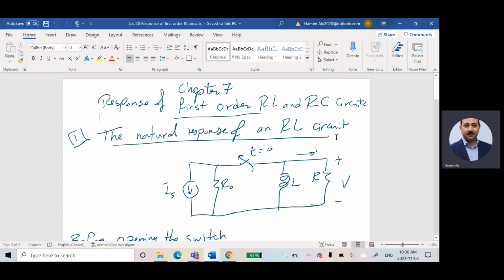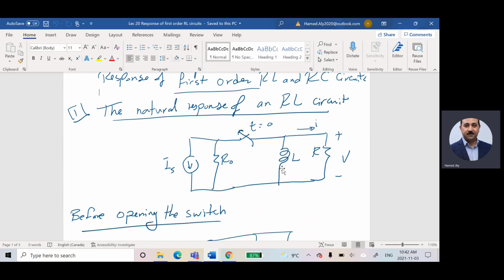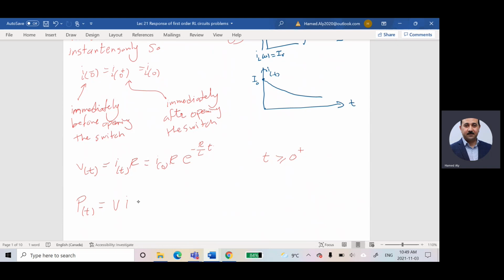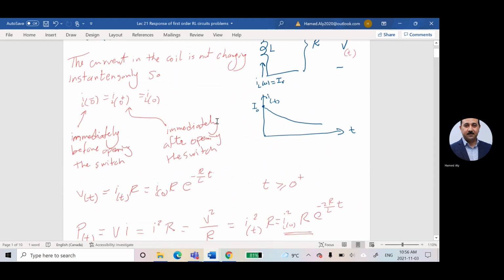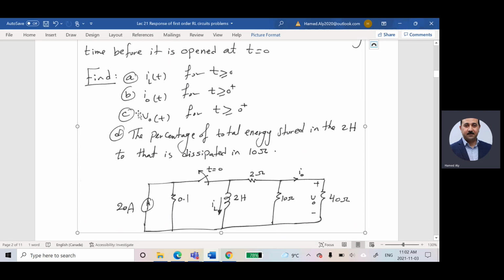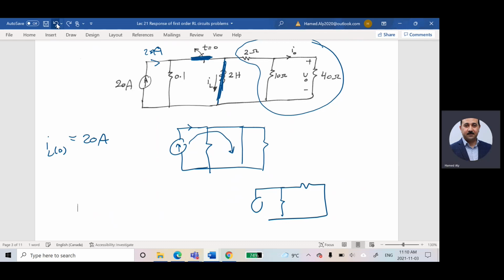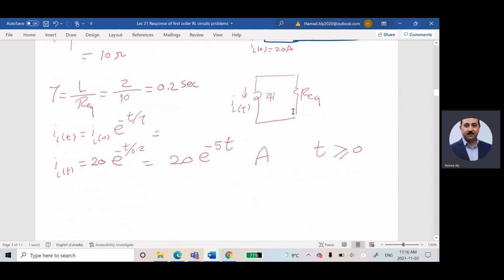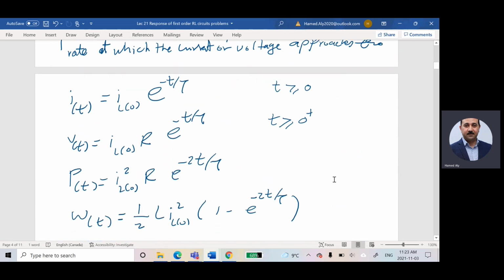Electric circuits Lec 21 Response of first order RL circuits problems